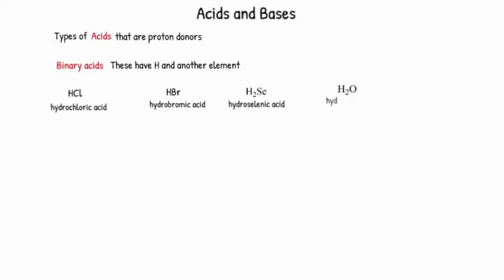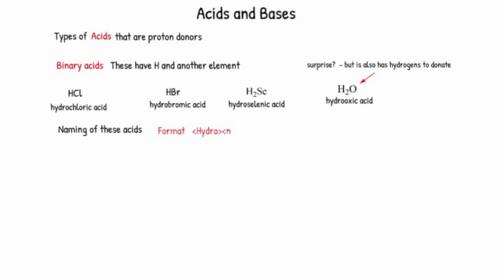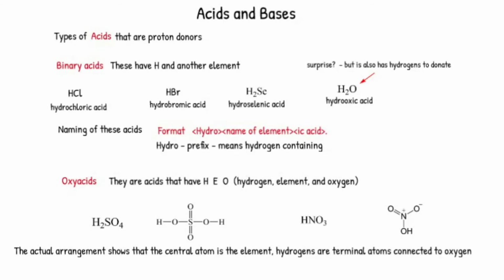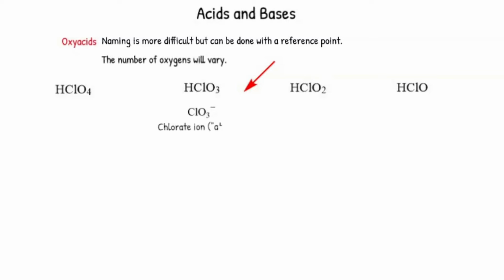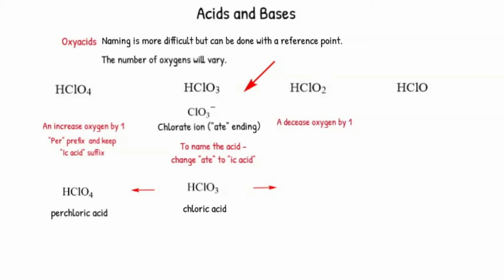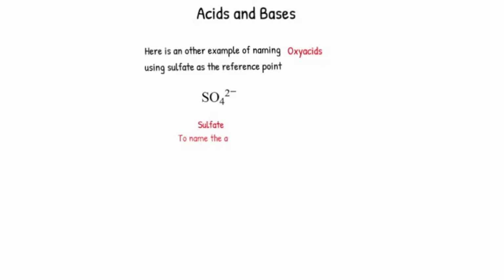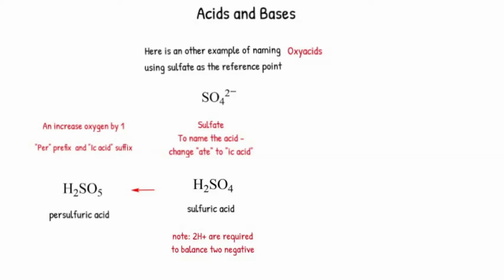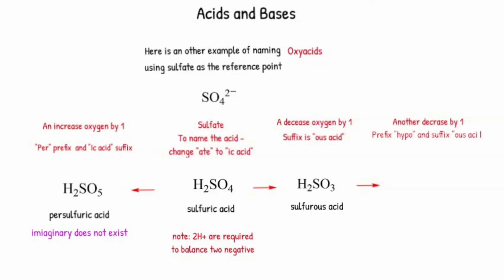Acids. Video 2. Naming acids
Just a video on systematic naming of acids. Video done using Doodly.